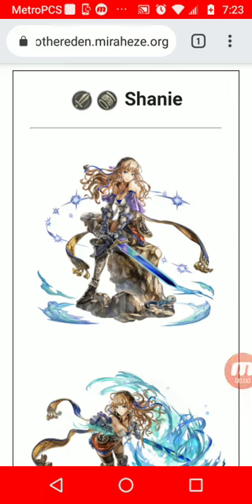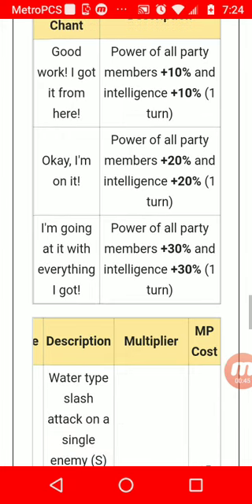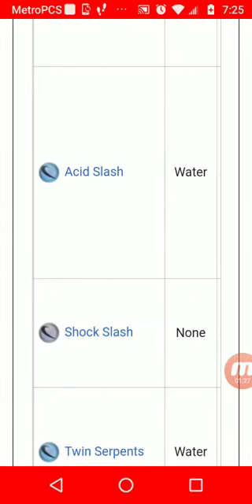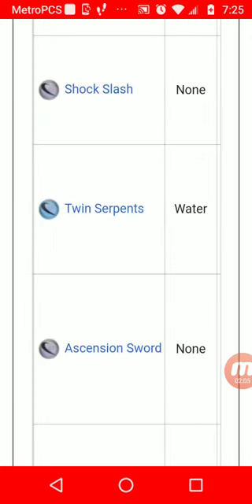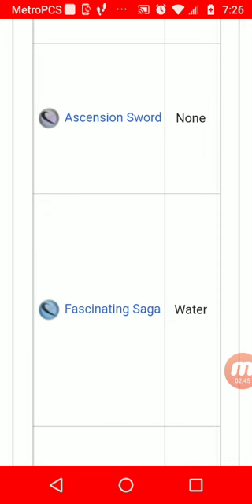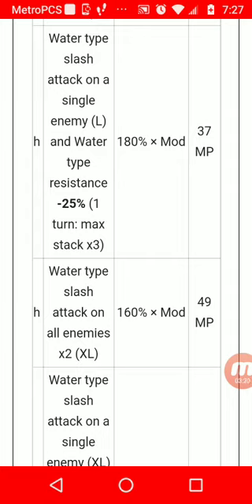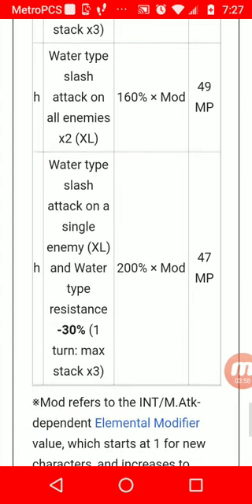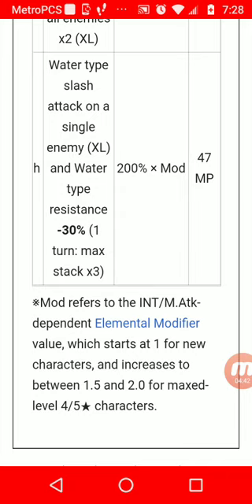Shanie Another Eden (Skills Explained)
Shanie is a must have hero!! 😁